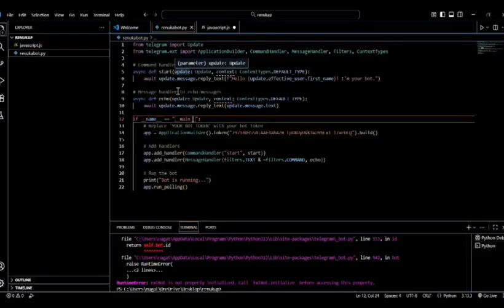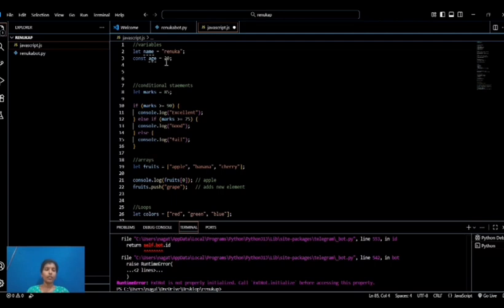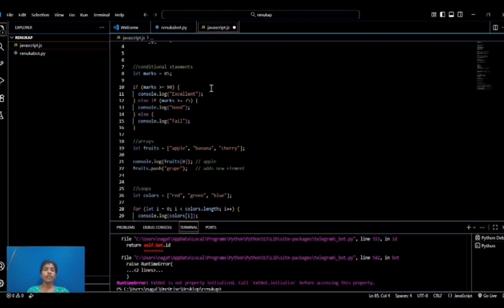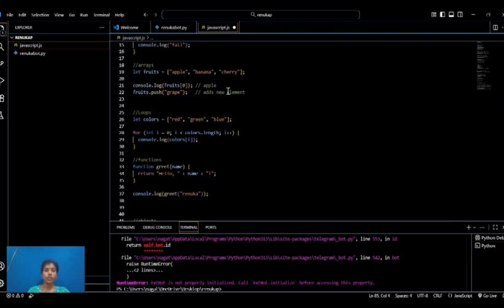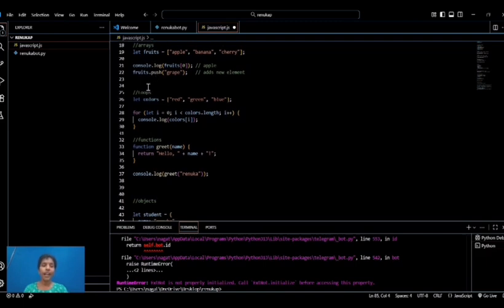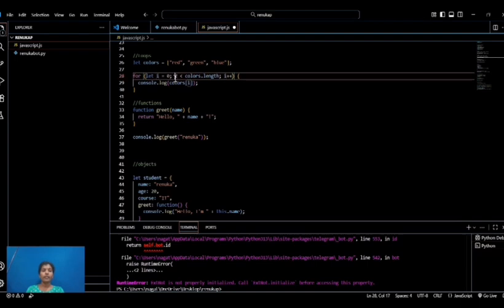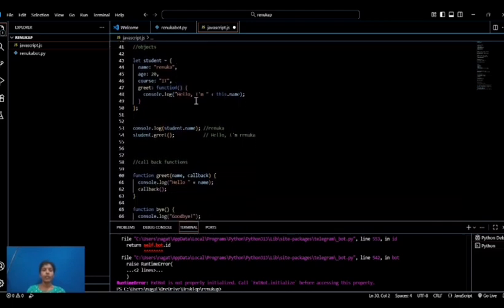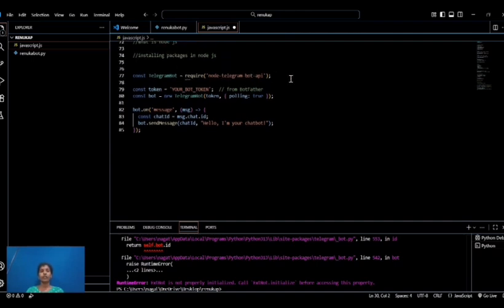10 October 2025